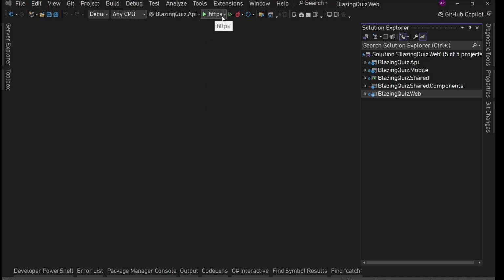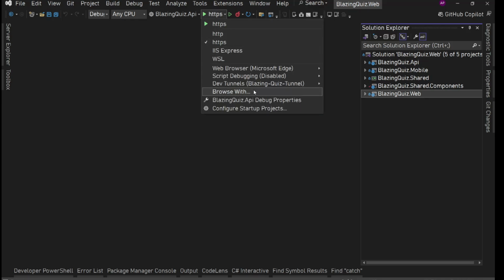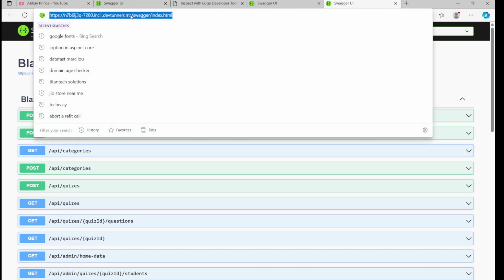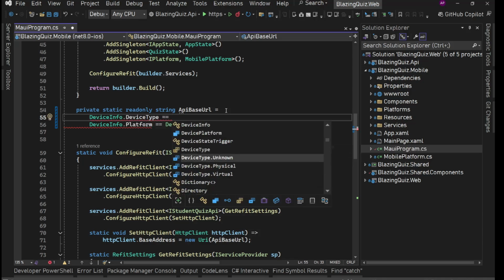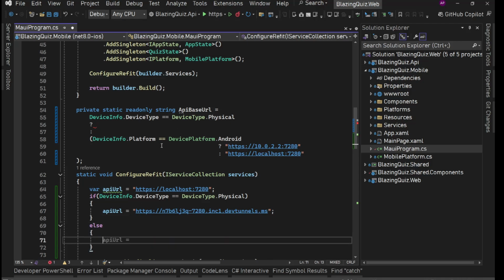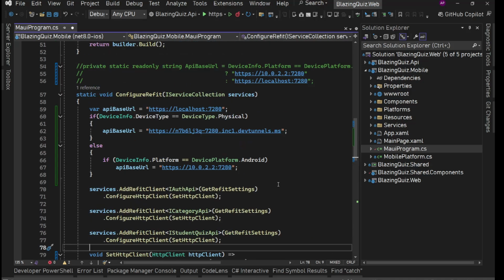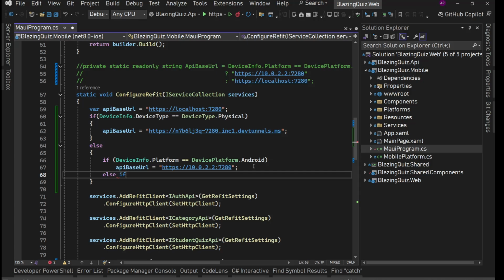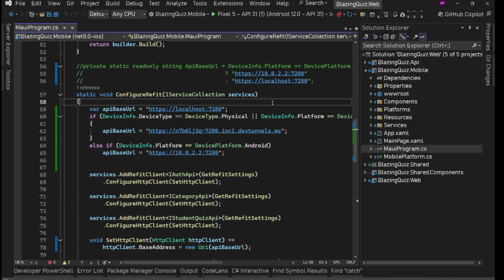# 40 of 41 - Build Fullstack Online Quiz Web + Mobile App with Blazor WASM + .Net MAUI Blazor Hybrid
Part 40 of 41 - Dev Tunnel Setup for Api to allow to be accessed from Physical Device (for Mobile App from Physical Device)